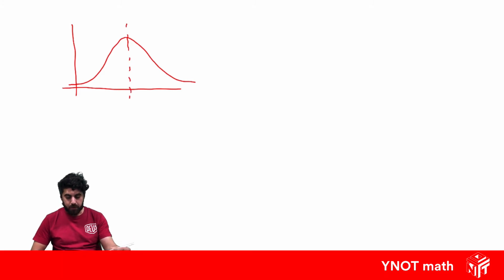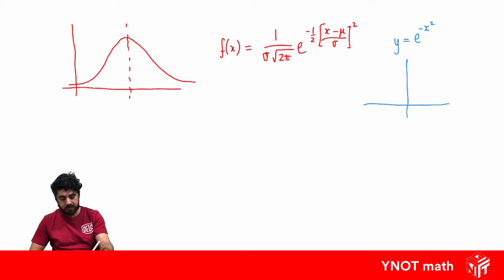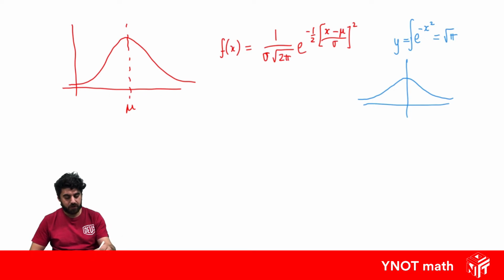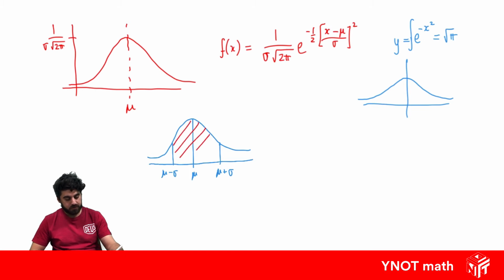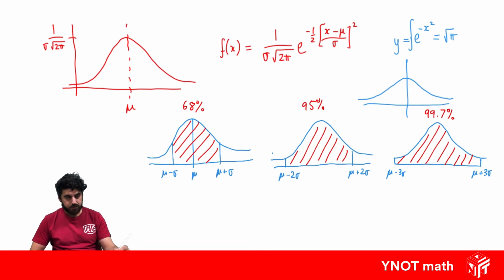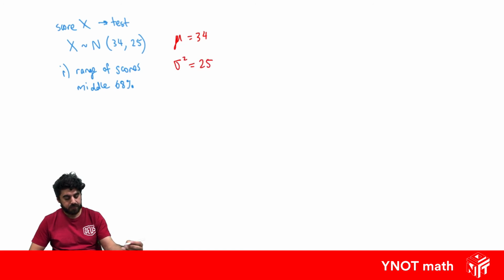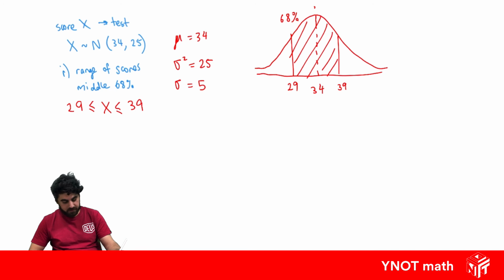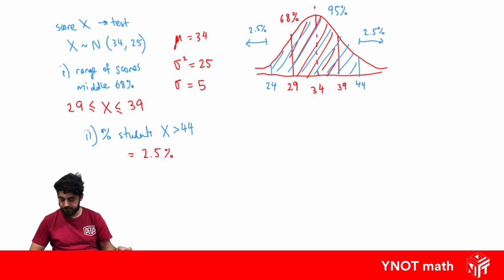The Normal Distribution